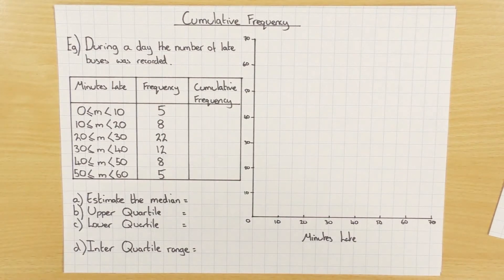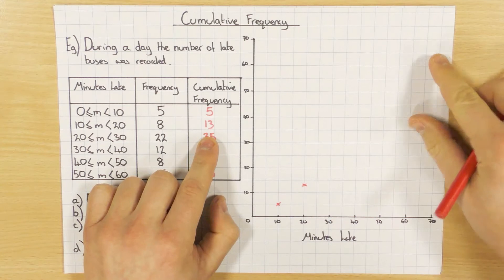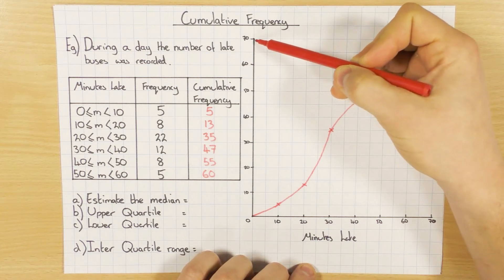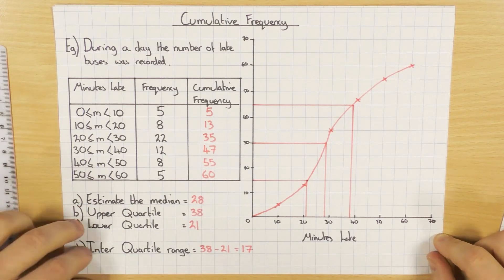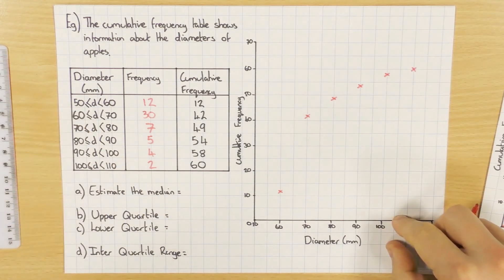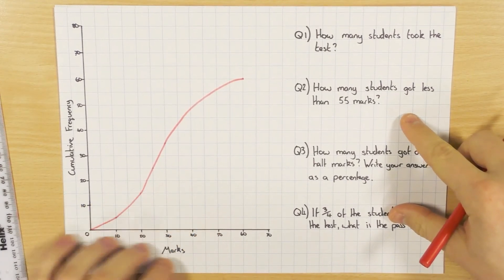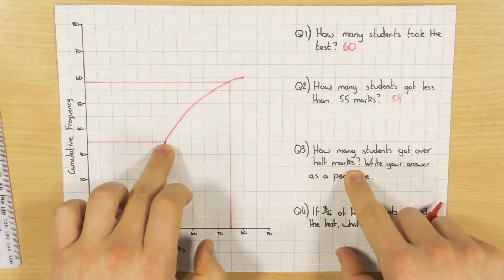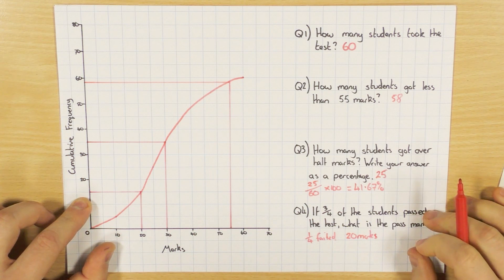Cumulative Frequency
A video explaining how to draw and interpret a cumulative frequency graph.